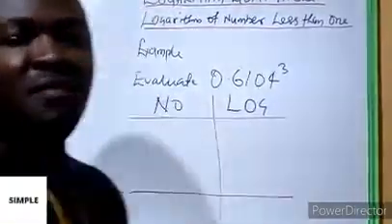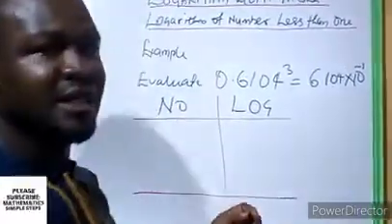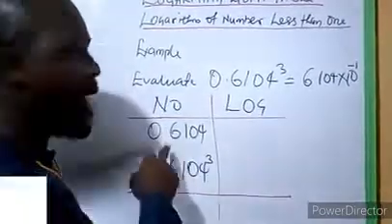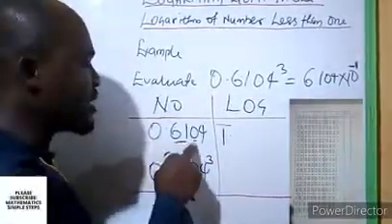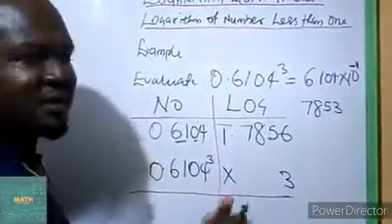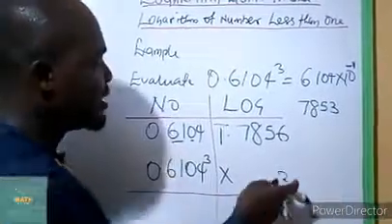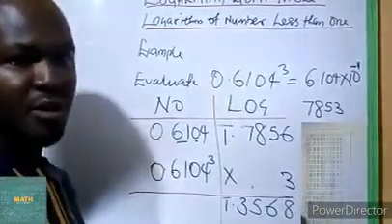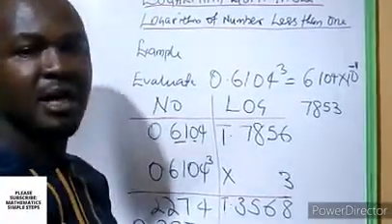MATHS-LOGARITHM OF NUMBER LESS THAN ONE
This videos shows how to evaluate numbers with power using logarithm tables.